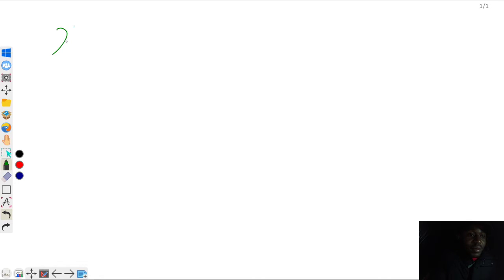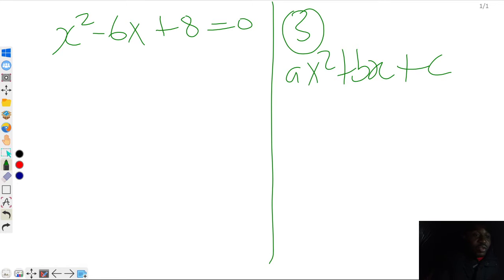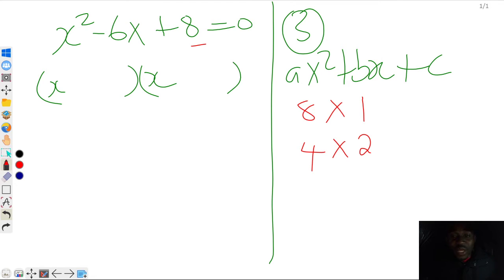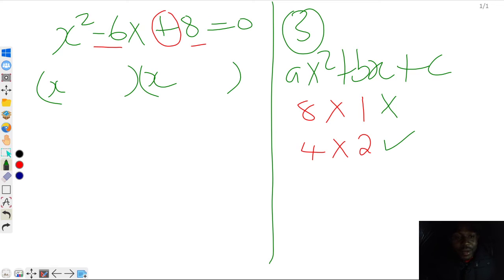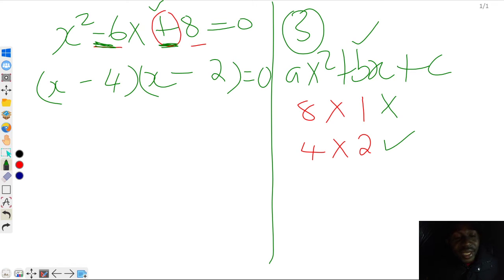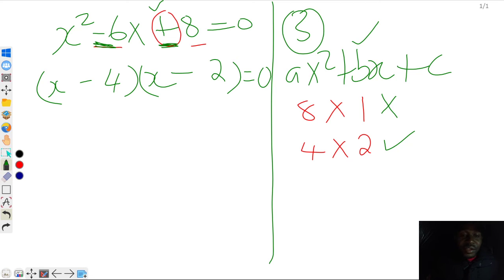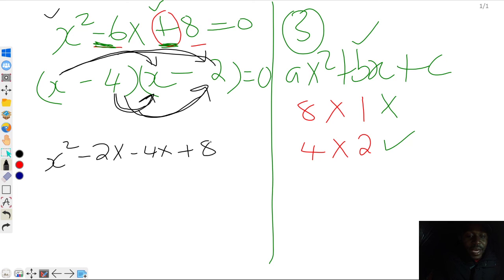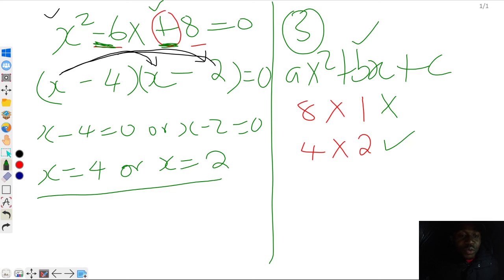How to solve for X by Factorizing lesson 3